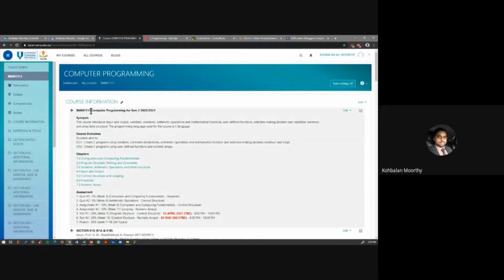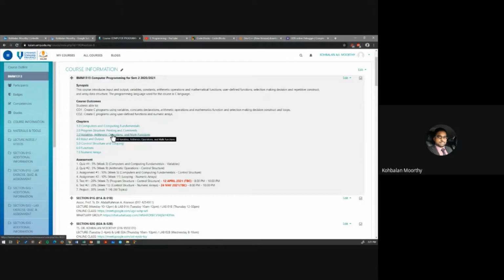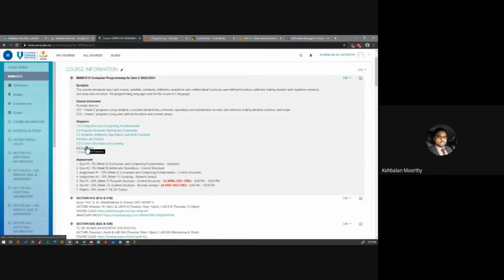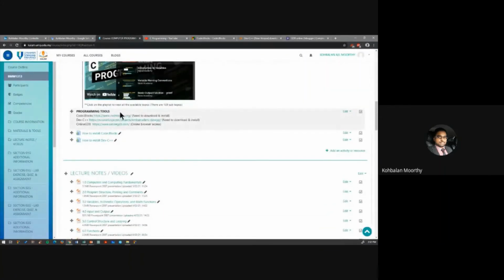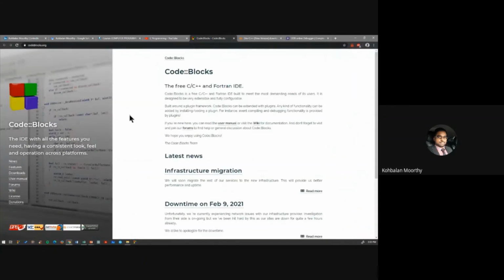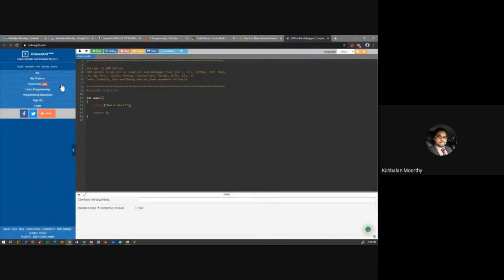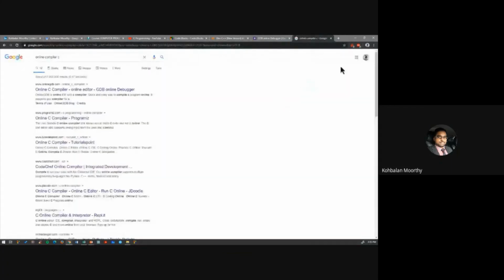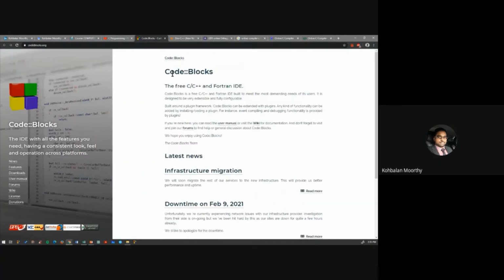BMM1313 - Computer Programming - Briefing